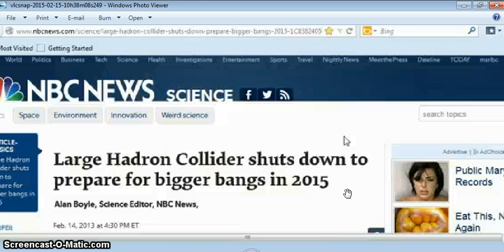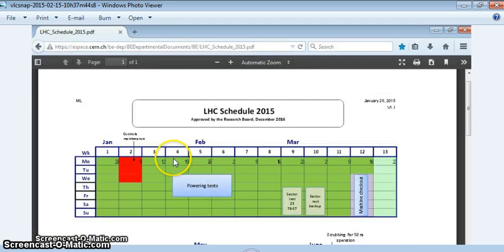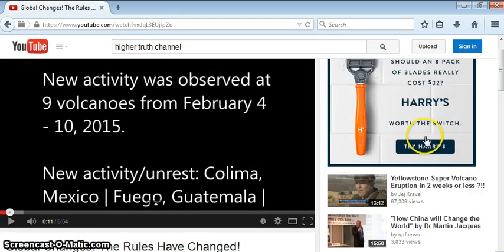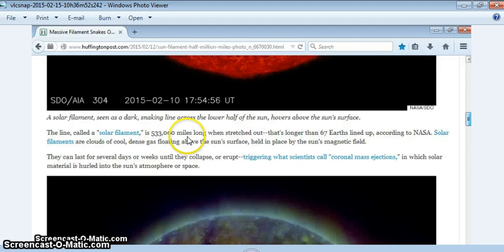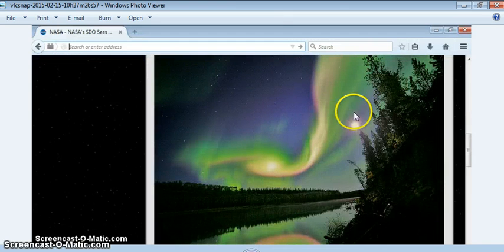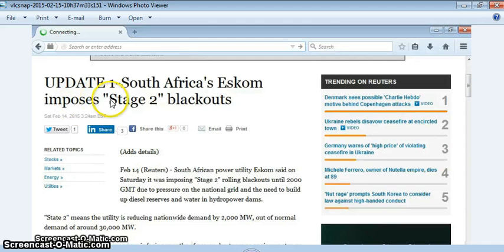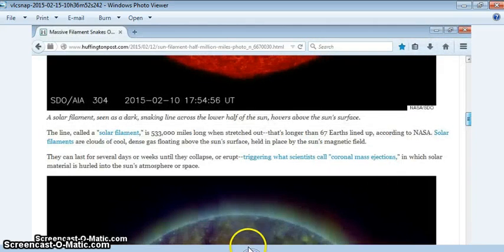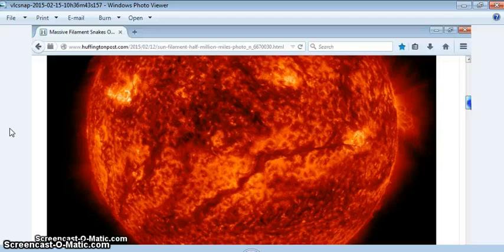CERN, MASSIVE SOLAR FILAMENT AND SOUTH AFRICA'S BLACKOUTS